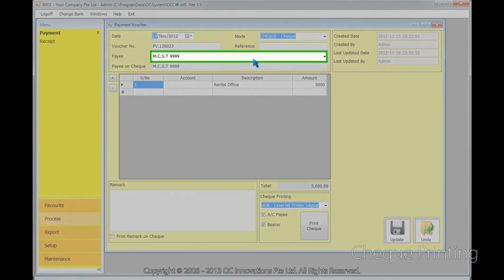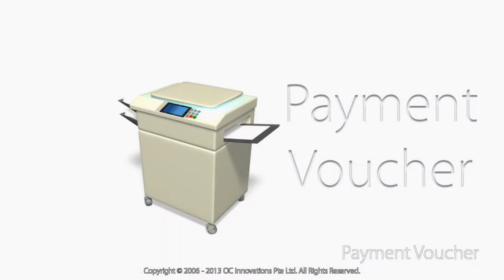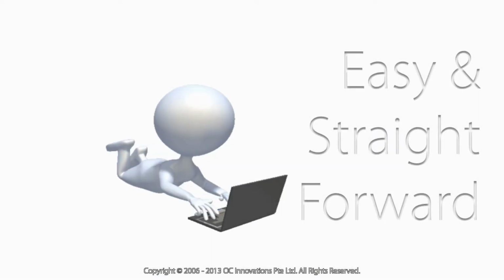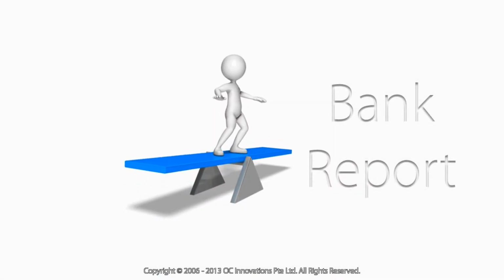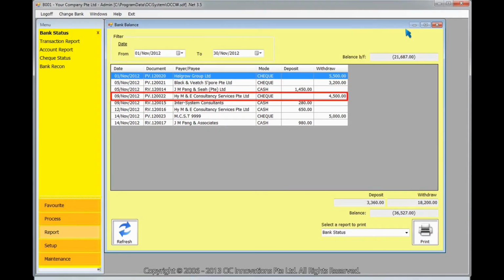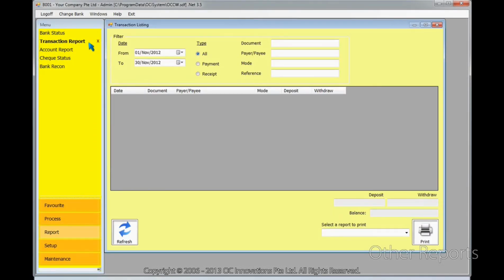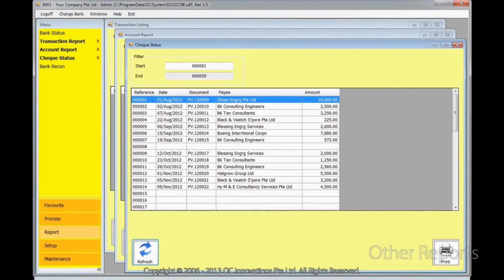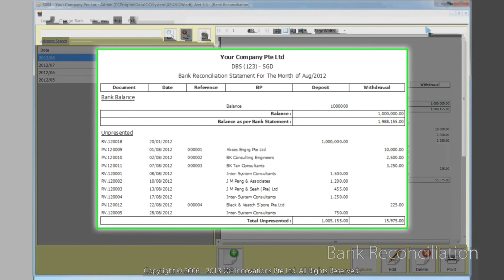Cheque & Payment Management System (Ver 9.0)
OCi ChequeWriter & Payment Management Systems not only helps you print Cheques, it also helps you monitor all your payments, vouchers, Vendors Records and Financial Reports to help your accounting department work more efficiently ! With this software, you will be able to save time on pulling out past payment records, monitor your expenses as well as categorize your various expenses and payments for accounting reporting purpose. Most importantly, it provides a comprehensive array of other reports for your daily needs.